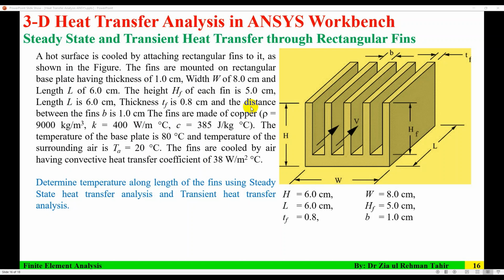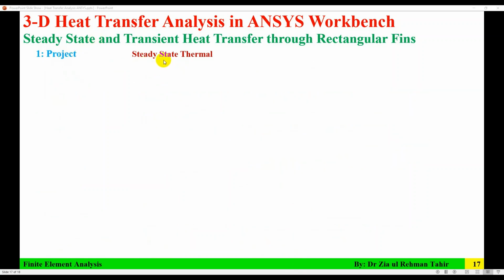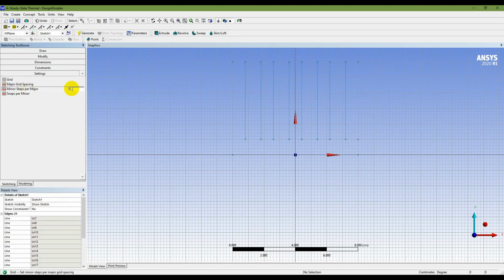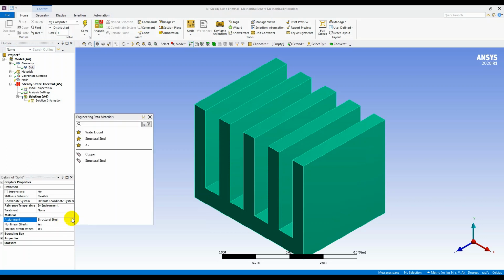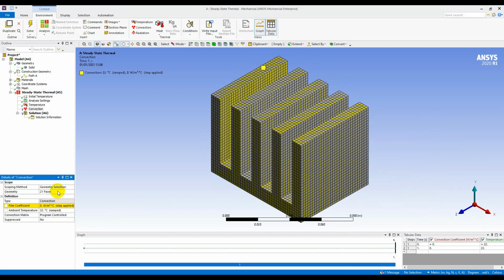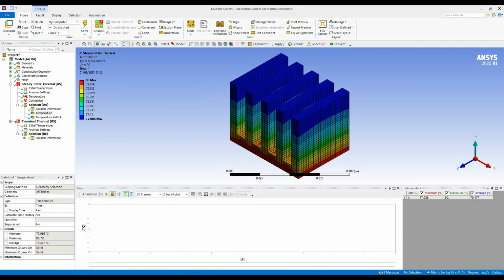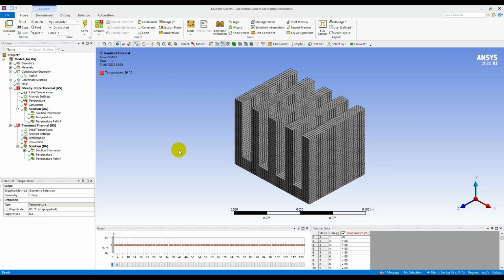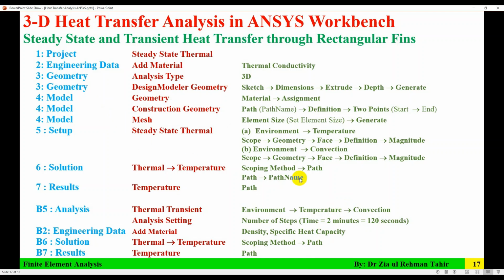ANSYS Heat Transfer Analysis 8 | Steady State and Transient Thermal Analysis of 3D Rectangular Fins